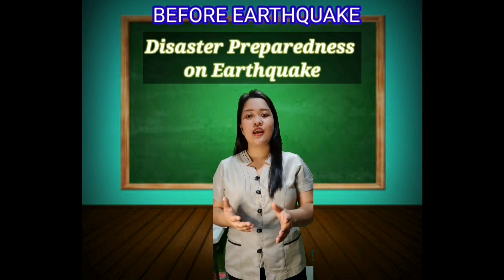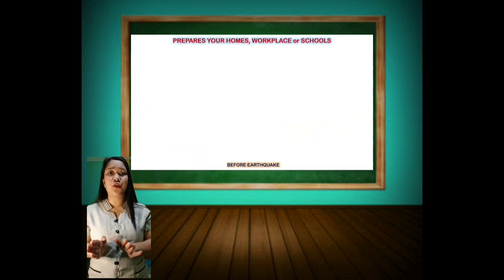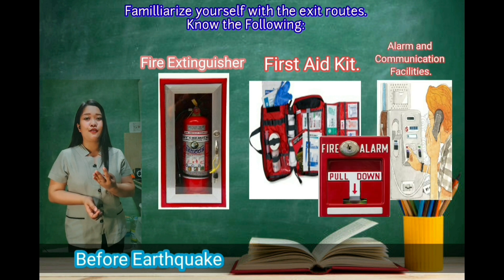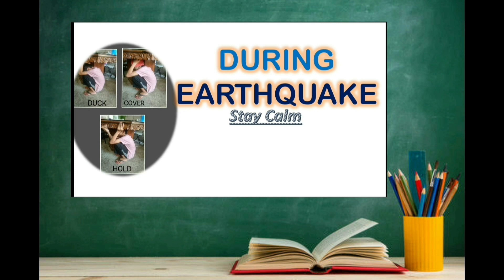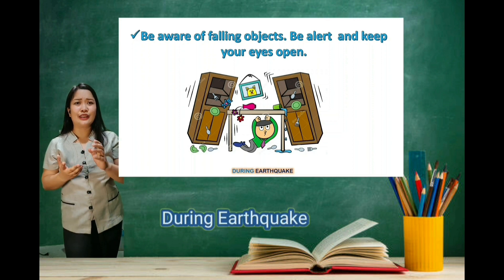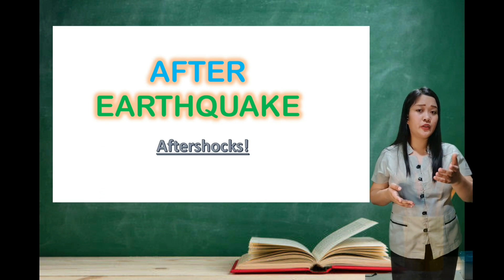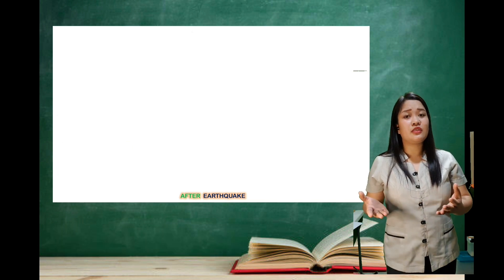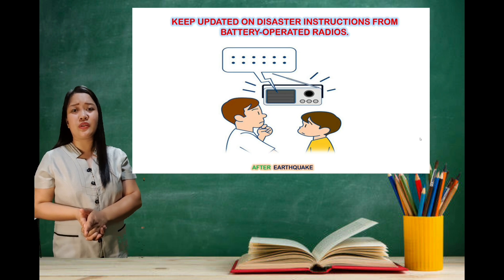Disaster Preparedness on Earthquake Science 6//Before, During and After Earthquake//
Disaster Preparedness is a vital tool for survival.
 Before Earthquake  During  Earthquake and After  Earthquake